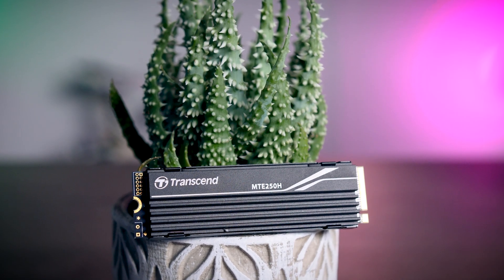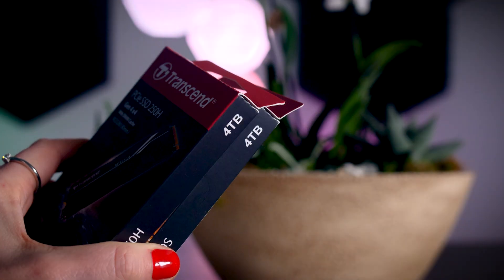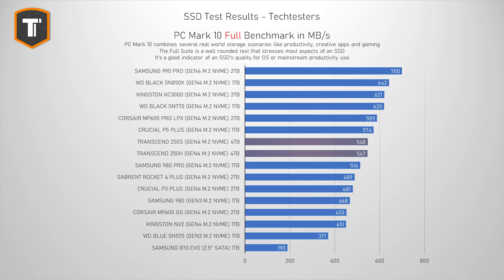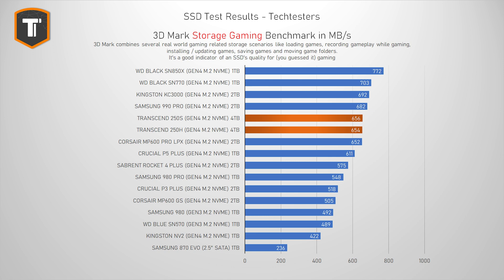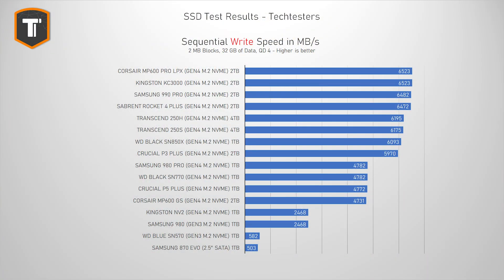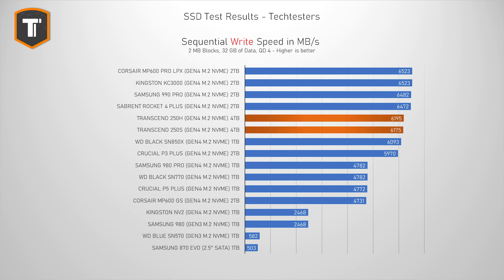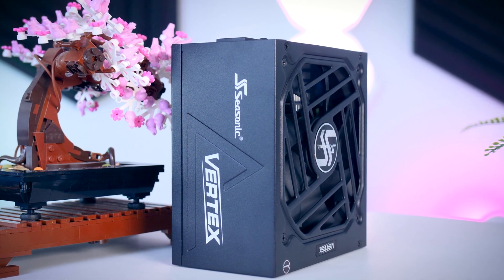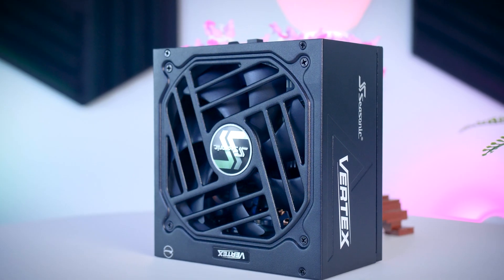4TB SSDs Worth Buying - Transcend 250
WD Black SN770

Timestamps:
0:00​ - Introduction
0:30 - Transcend 250H and 250S Overview
2:05 - Performance in Light Use (For use as a secondary drive)
3:00​ - Performance in Heavier Use (OS Drive, Video Editors, etc)
3:30 - Latency
3:40 - Performance in Extreme Use (Consistency Test)
4:25 - Gaming Performance
4:59 - Techtesters SSD Gaming Performance Ranking
5:17 - Sequential Performance & Playstation 5 Use
6:00 - Thermal Performance
7:28 - Pricing & Final Thoughts